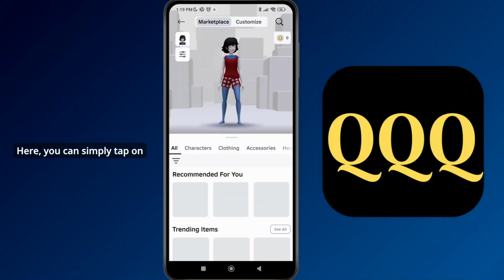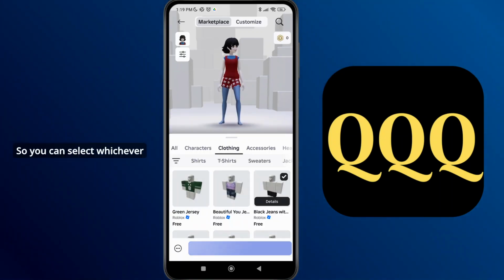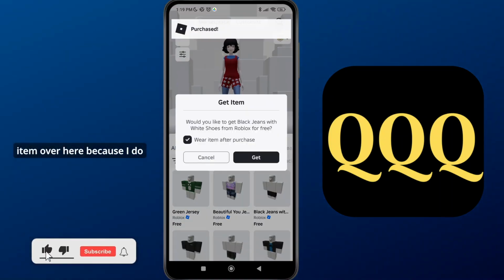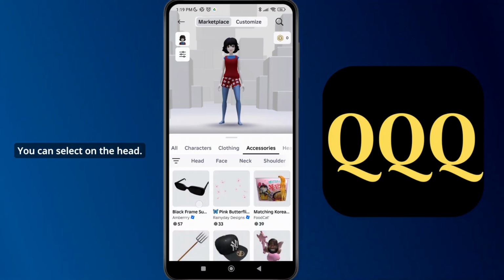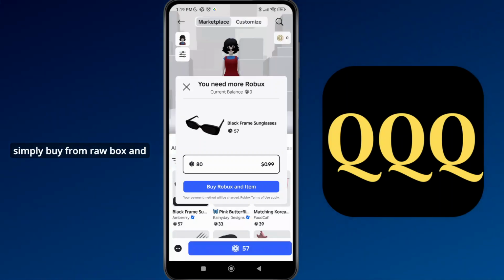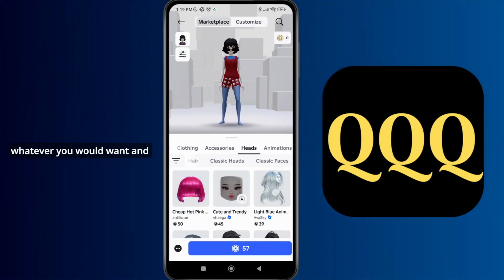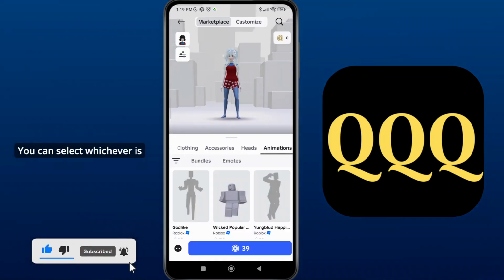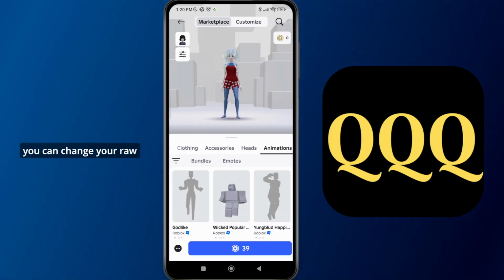HOW TO CHANGE YOUR ROBLOX AVATAR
Welcome to our step-by-step tutorial on "HOW TO CHANGE YOUR ROBLOX AVATAR"! If you're new to Roblox or just want to customize your look, this video will guide you through the entire process of changing your Roblox avatar. Whether you’re playing on PC, mobile, or tablet, we’ll show you how to change outfits, apply accessories, and personalize your character with ease. Make your avatar stand out in every Roblox game with these simple and effective customization tips!

In this video, you'll learn:

How to change your Roblox avatar step-by-step

How to customize your avatar in Roblox (PC, mobile, and tablet)

How to add new clothes, hats, and accessories to your Roblox character

How to equip items from your inventory in Roblox

How to make your Roblox avatar unique and cool